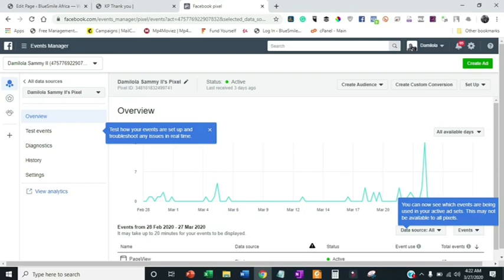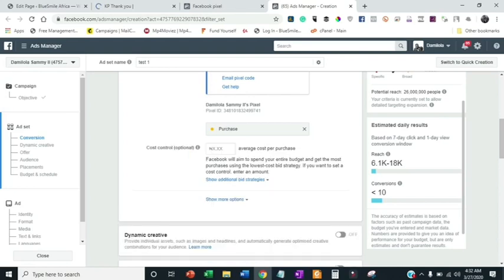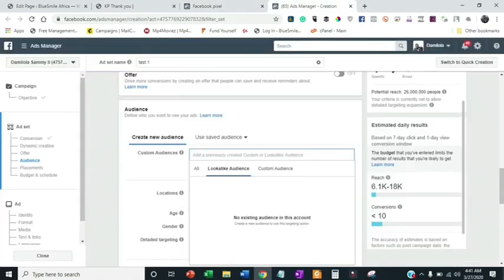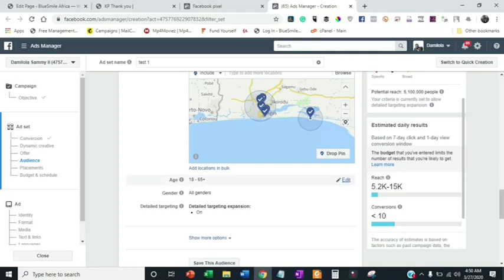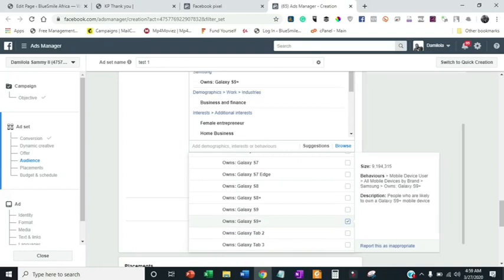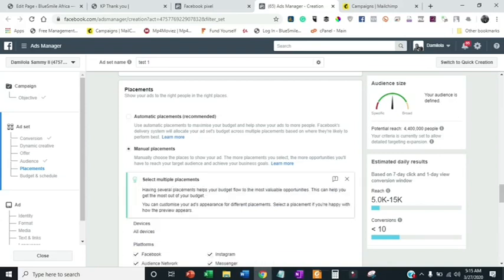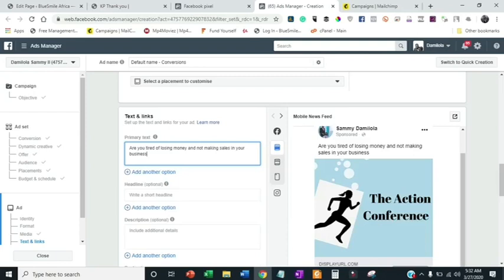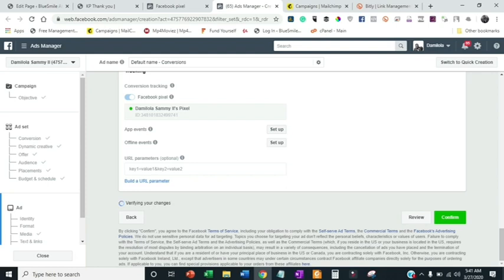Facebook Ads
Massive Sales Box